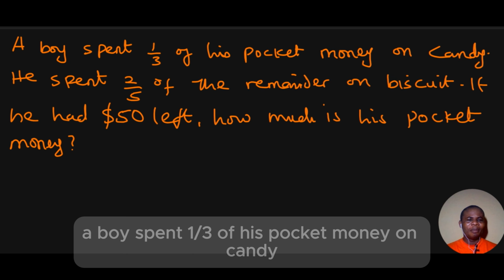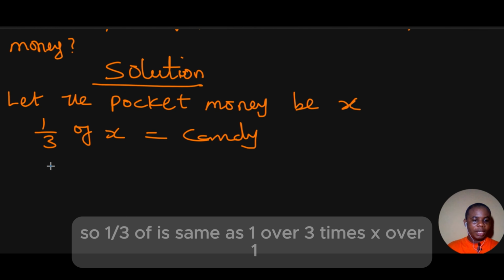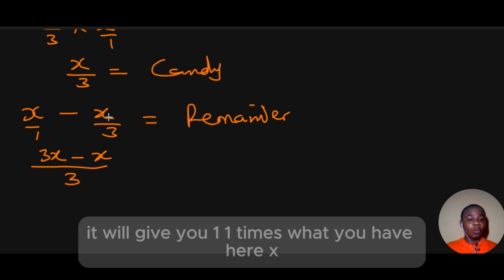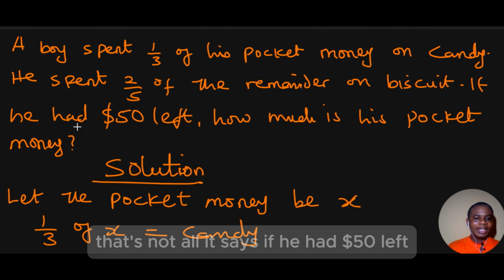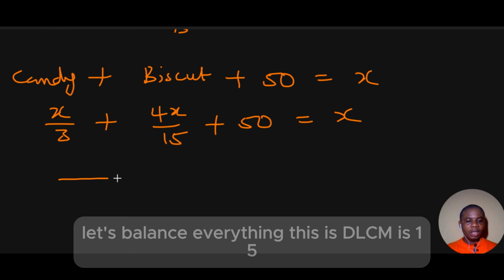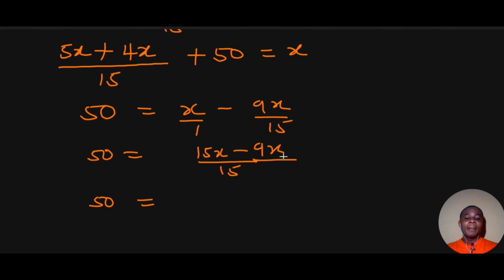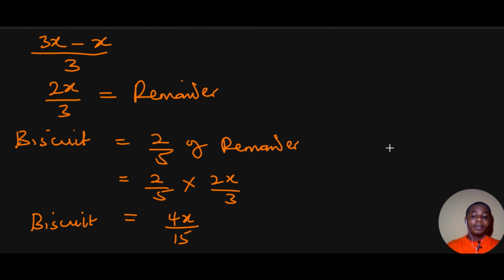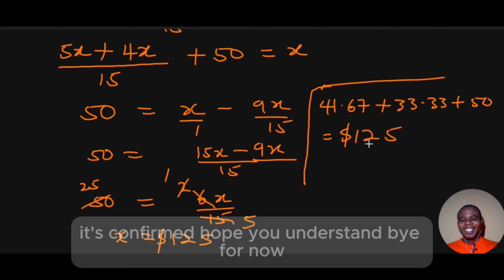World Problem Leading to a Simple Equation